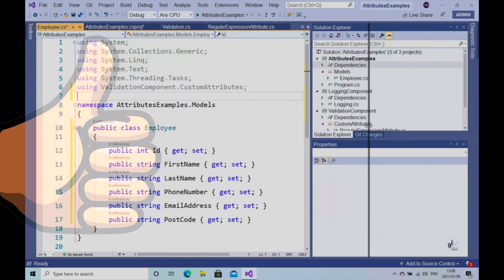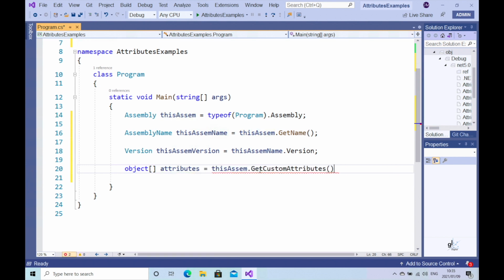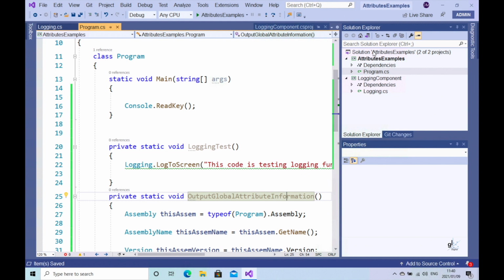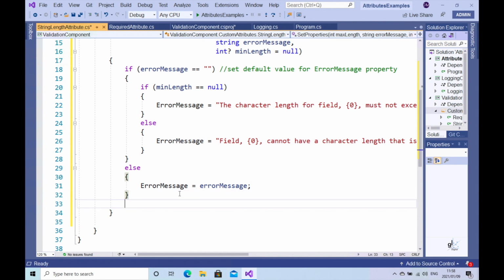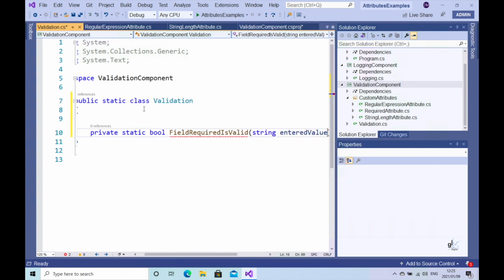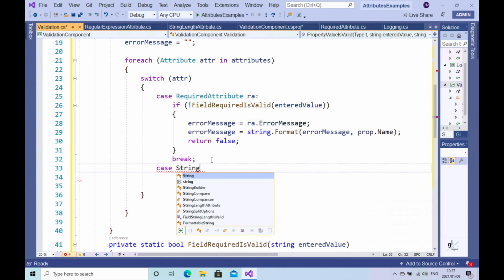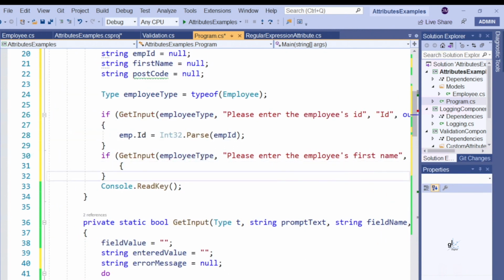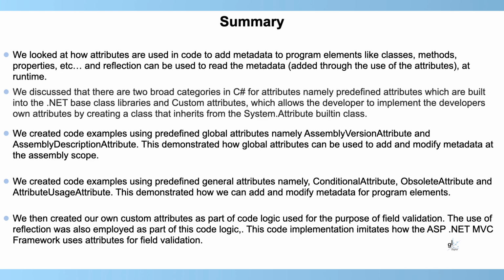C# Attributes (Predefined and Custom Attributes) - Advanced C# Tutorial (Part 8)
This video is the 8th part of a C# advanced course. In this video, code examples are provided that implement both predefined and custom attributes. The use of reflection is also demonstrated to read attributes declared against both the assembly and various program elements, at runtime. In this video we also create a code example that imitates ASP .NET MVC validation where custom attributes that we create can be declared against program elements which indicate to our code at runtime how to validate relevant input fields.

BitCoin
12JZYMiRq5YRDN5R5zuyYt7jMN8eTpkgns